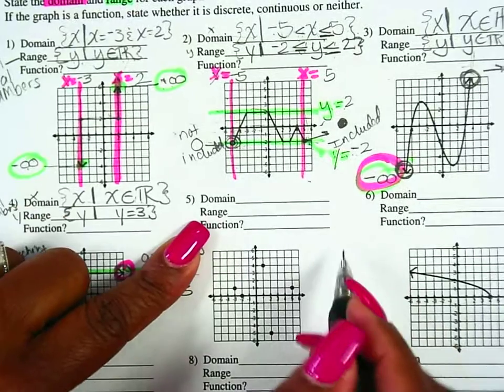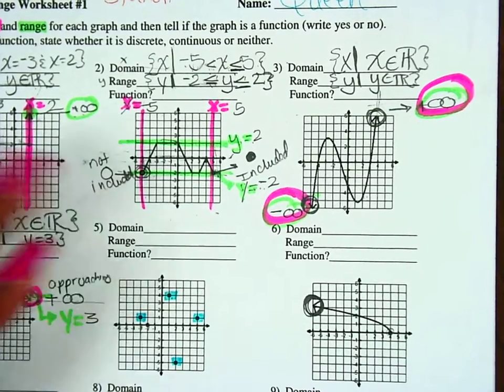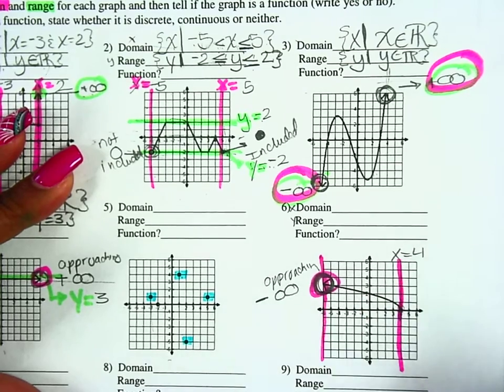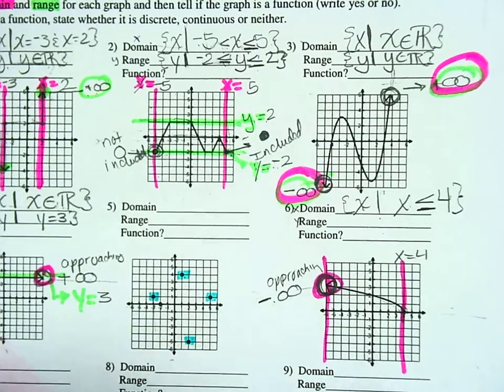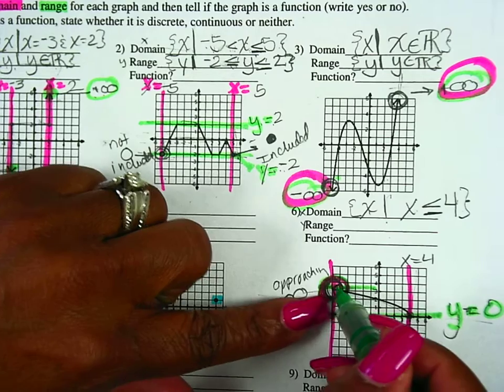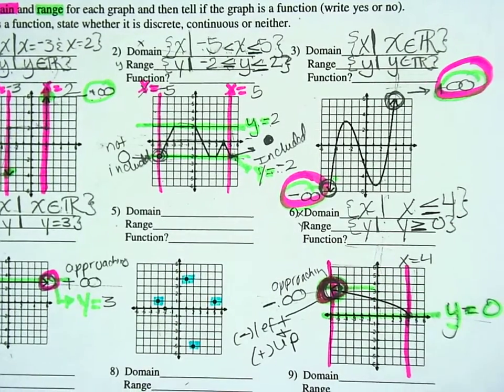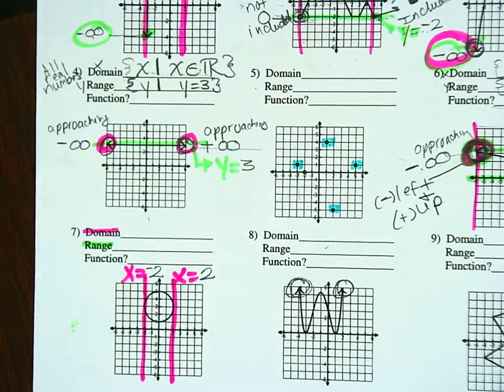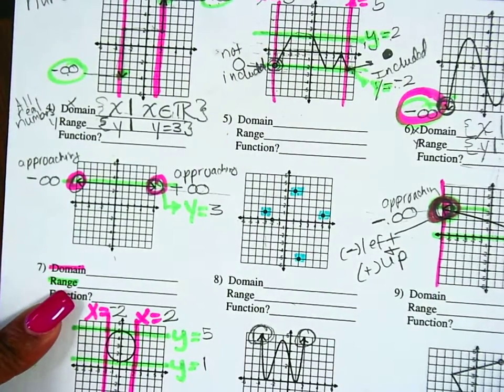Domain and Range of Continuous and Discrete Functions Collaborative Skills Station Part 4